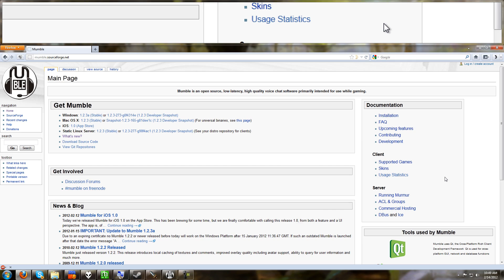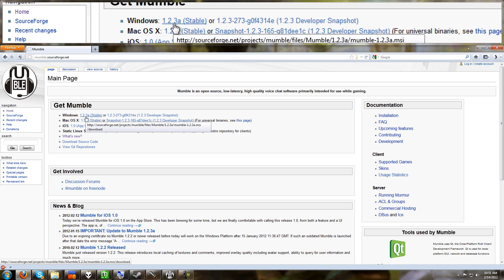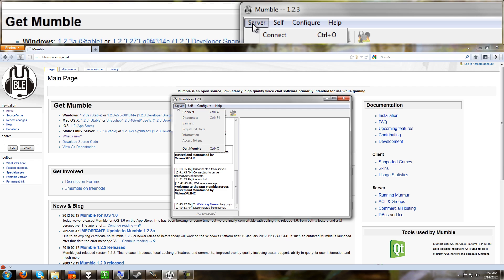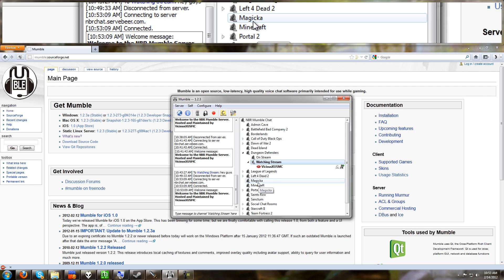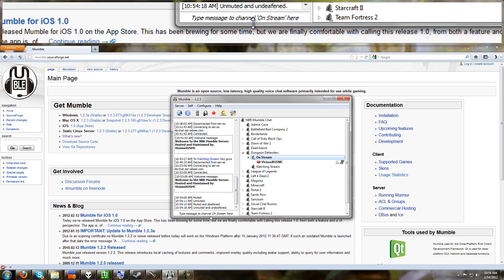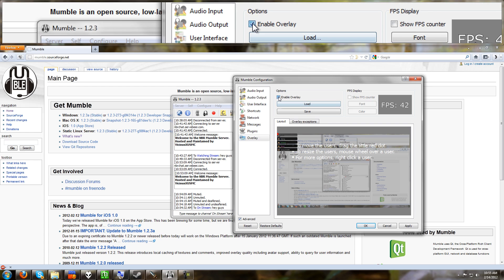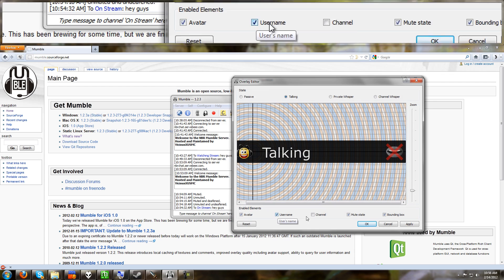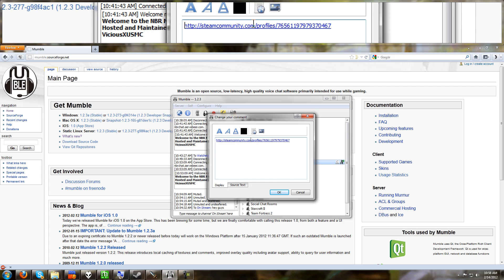Tutorial: How to setup & use Mumble VoIP Client (Alt to Teamspeak & Ventrilo)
I made this tutorial to  help anybody learn how to easily setup and use Mumble.  I love this program and I will be using it on my live stream events to talk to viewers and other players instead of using Skype.

If your one of my Dungeon Defenders live stream viewers I hope to see you there!

To get full info on the live stream setup, dates, etc